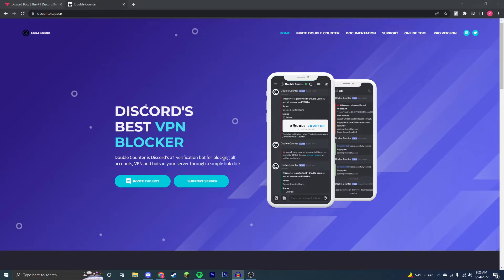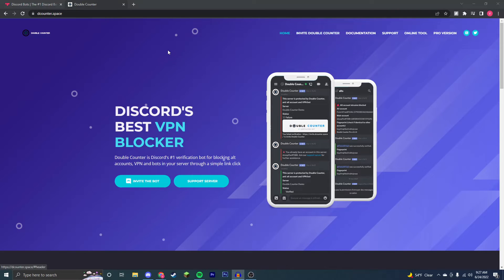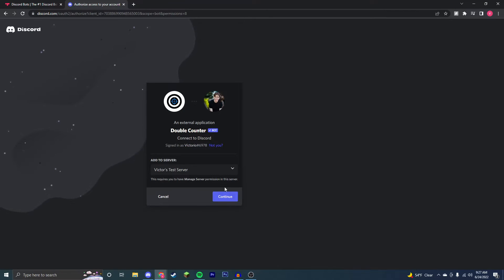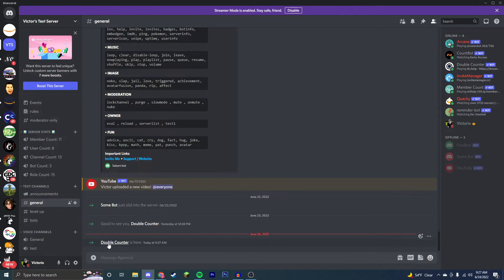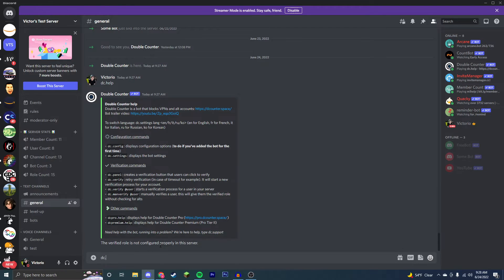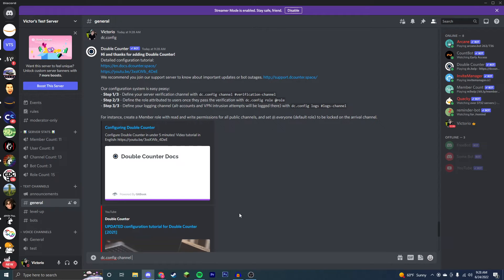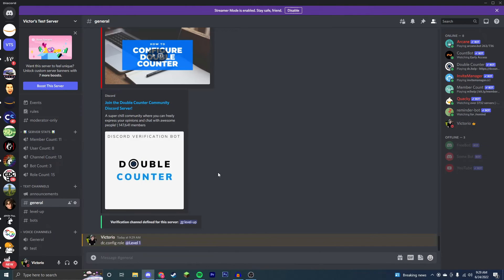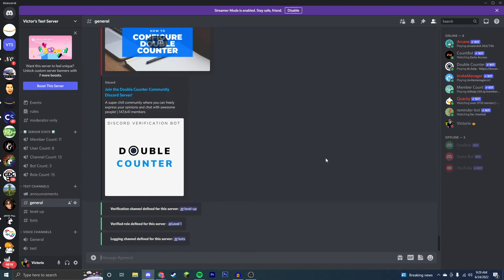How to Stop All Bot Raids, Alt Accounts and VPN's on Discord! EASY Working 2022! Double Counter Bot!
Today I'm going to show you guys how to stop all of the bot raids, alt accounts, and vpn accounts that try to join and have joined your discord server. I show you how to do this with the double counter discord bot, a bot which allows you to prevent all of these malicious accounts and people from joining your server, and sets up a verification system in that process.

00:00 Adding the bot to your server
00:40 Commands for double counter bot
01:00 Configuring your bot